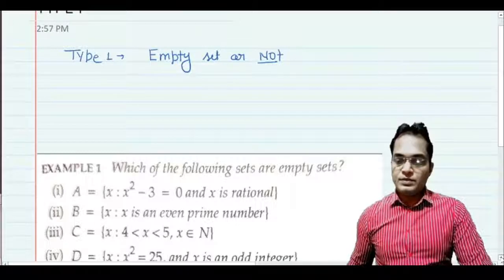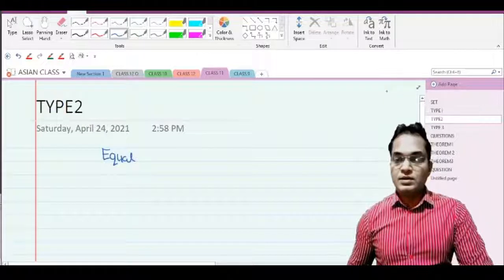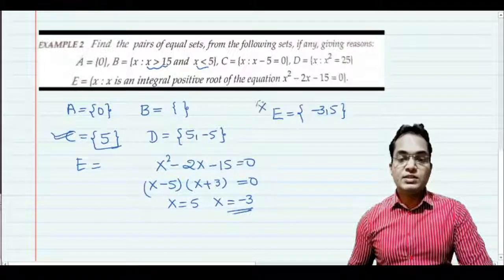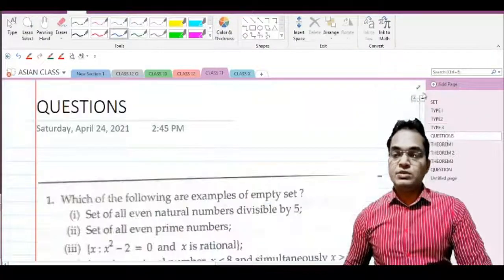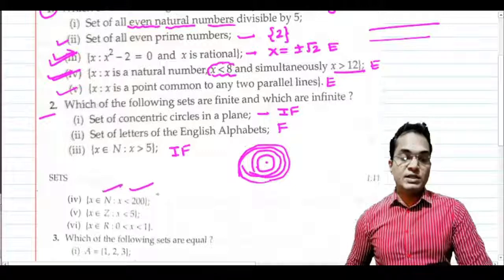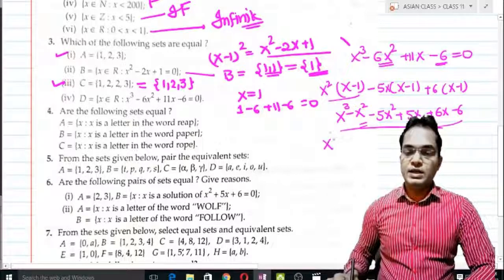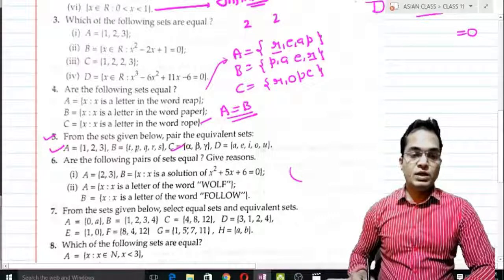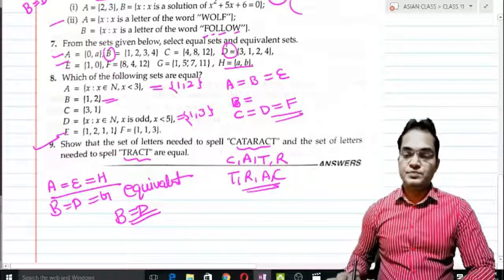Sets ll class 11 ll lecture 5 ll